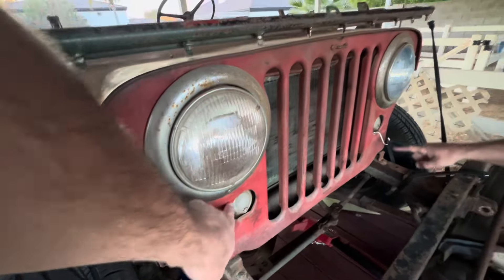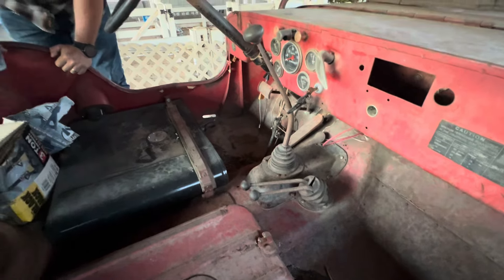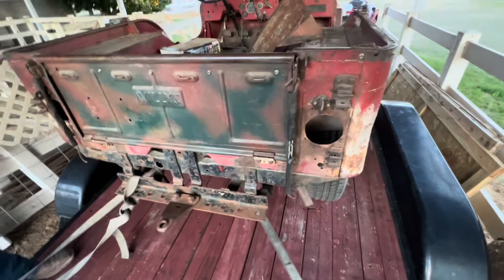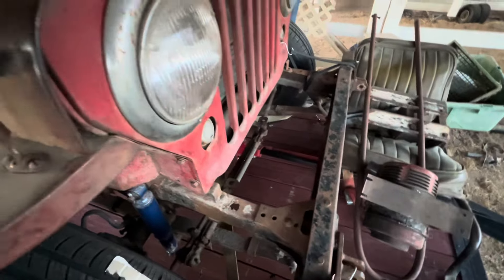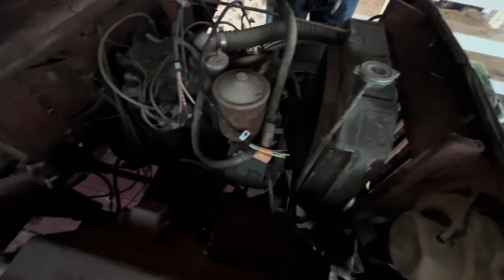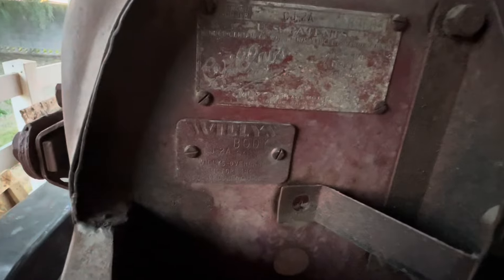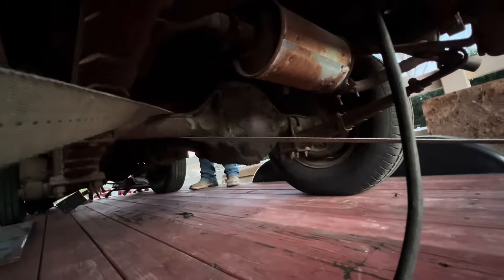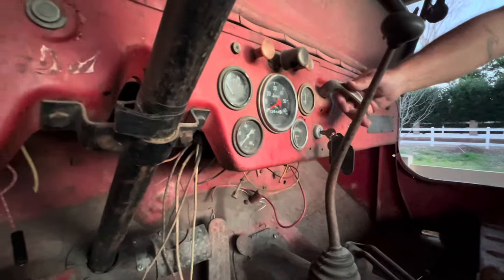The “Newest” Flat Fender to the neighborhood. A SUPER CLEAN 1947 Willys CJ2A.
Our neighbor Chad picked up this super clean 1947 Willys CJ2A out California. It has very minimal amounts of rust considering the 77 years it’s been around. I think if we spent a weekend we could get this one driving around the block.